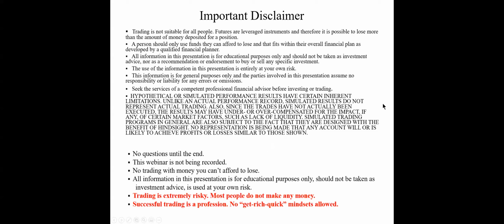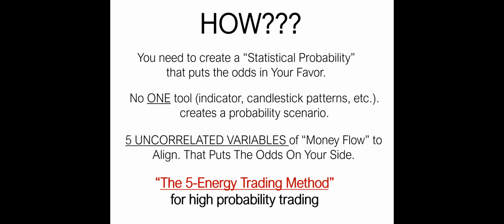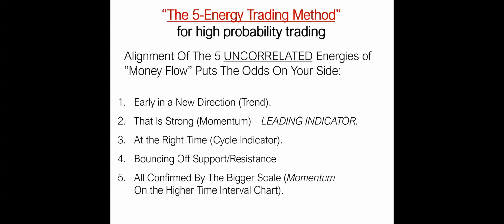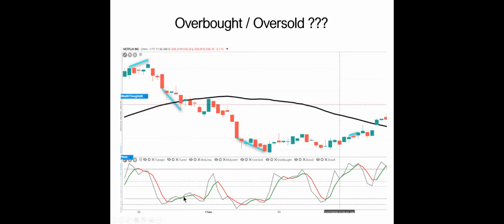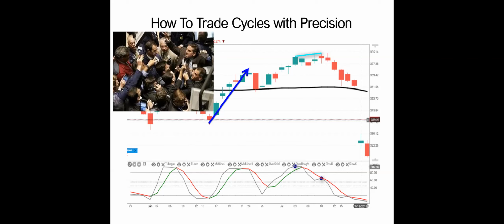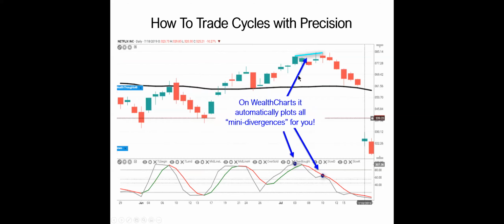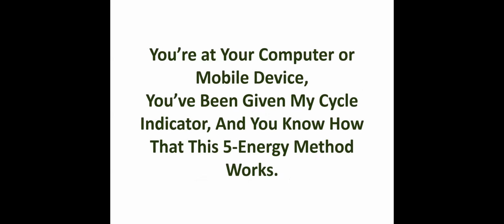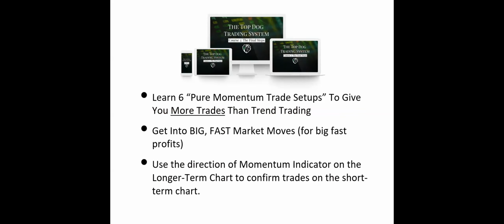EMC Summit May 2020 - Barry Burns